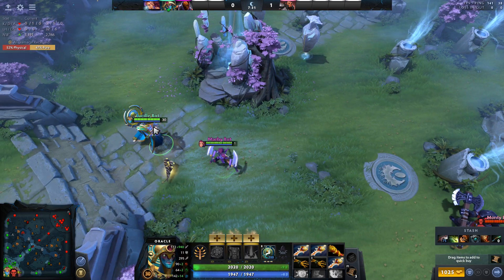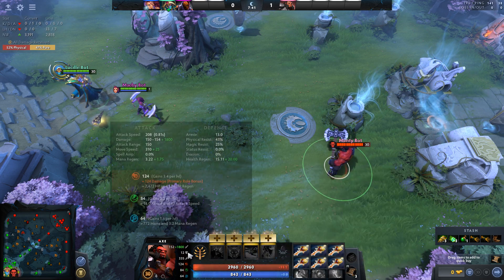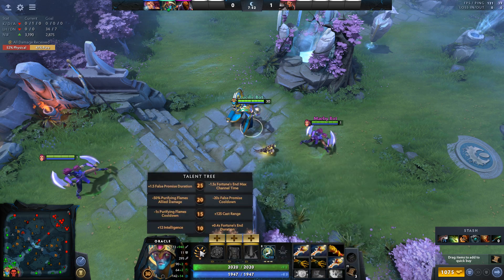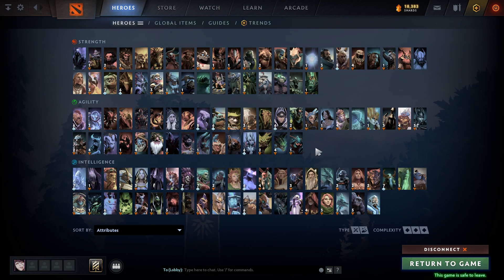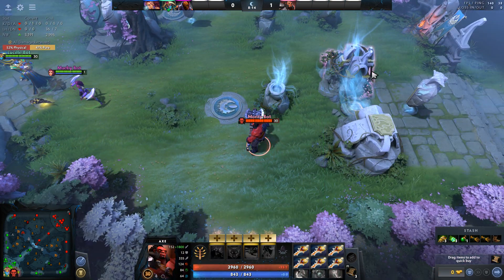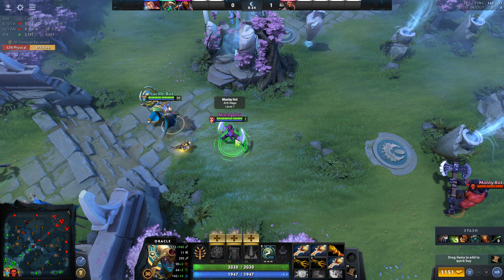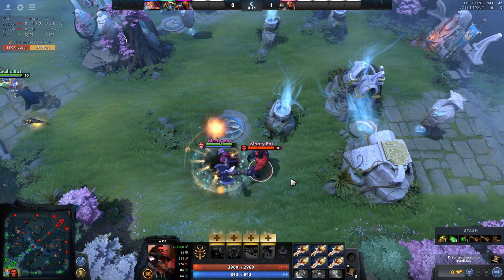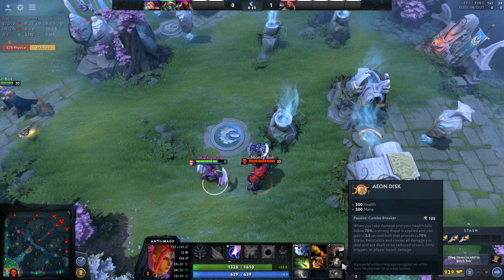DOESN'T WORK. READ COMMENTS. A tip for Oracle players and their allies | Dota 2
You can use my videos, if you provide proper credit (link on my video as at least) in description/pinned comment.